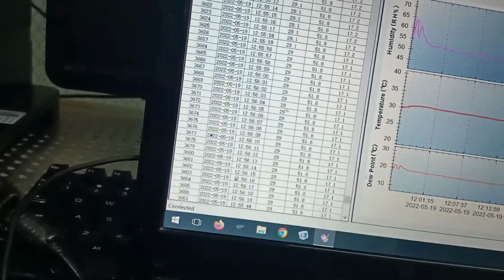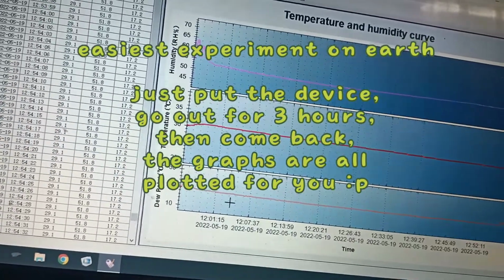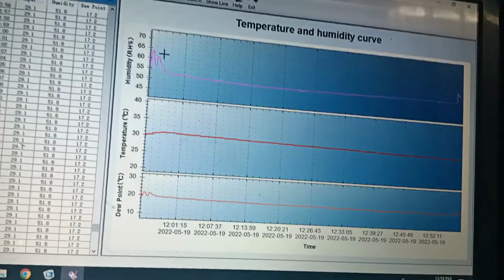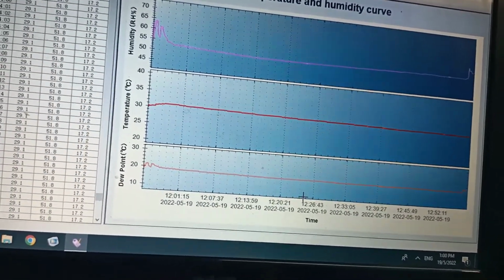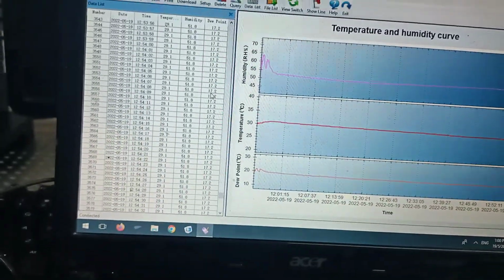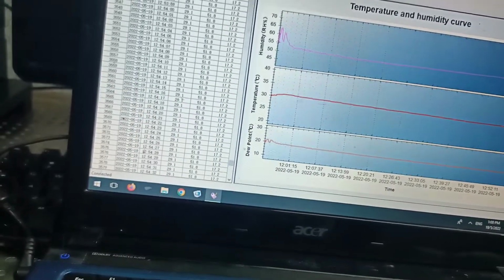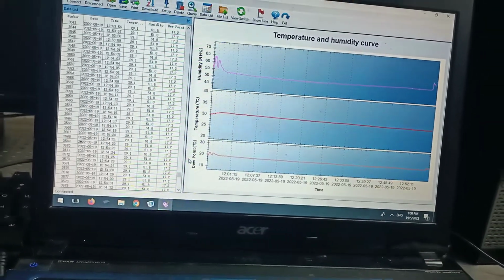ELECTRONIC how to use thermocouple/temperature data logger in 4 minutes (manual & automatic logger)